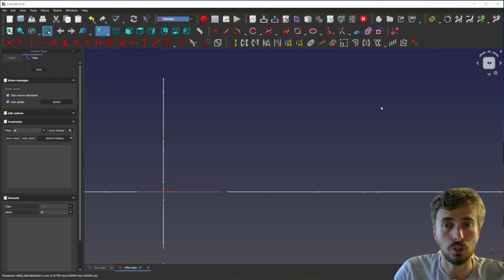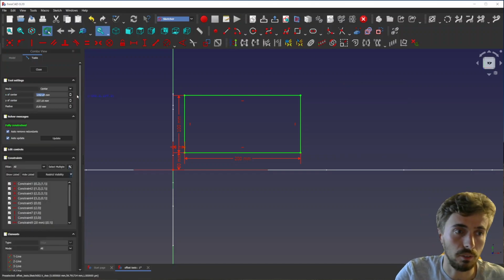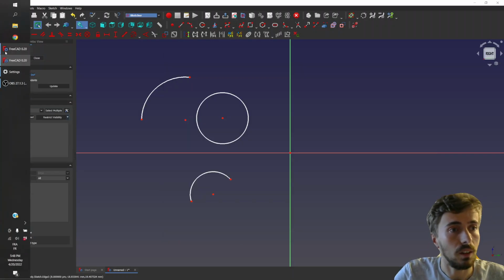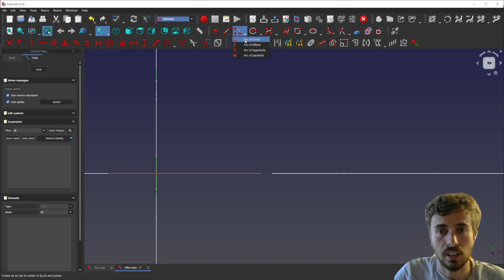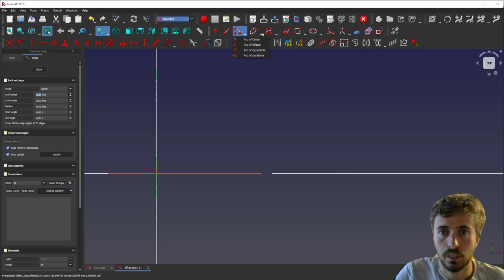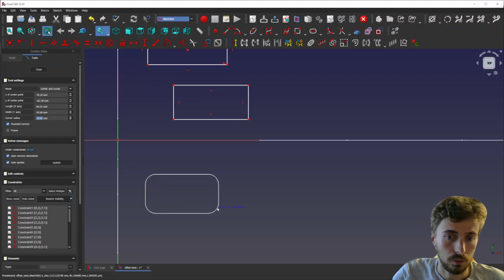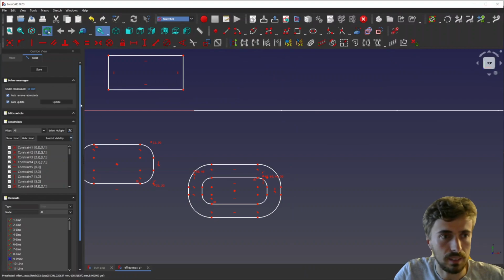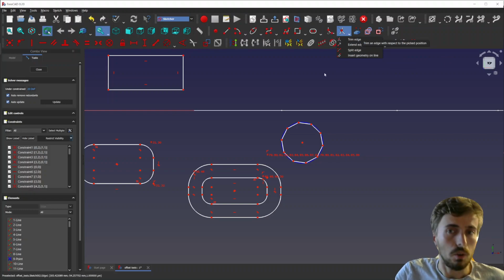FreeCAD Sketcher: UI POLL / Tool Settings update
For any UI change it needs a strong acceptation by the community. So don't hesitate to participate.